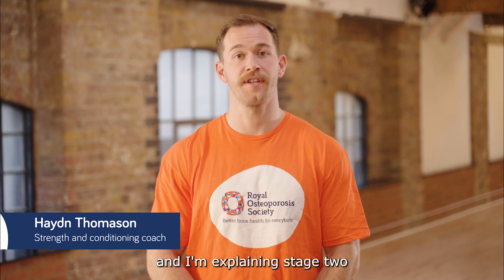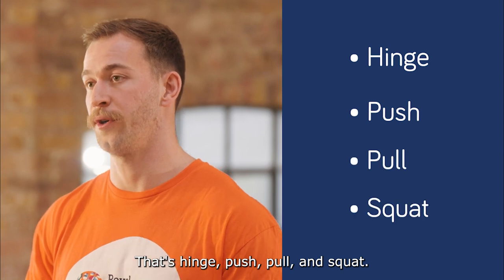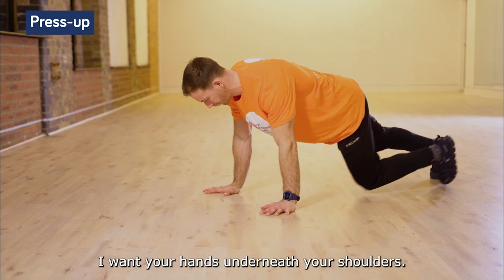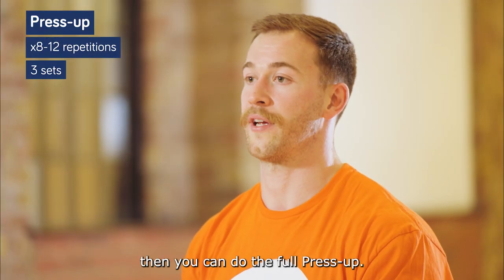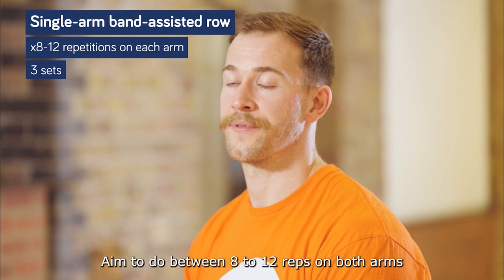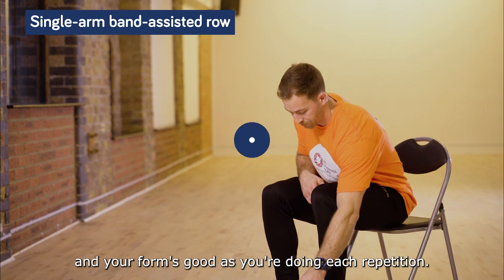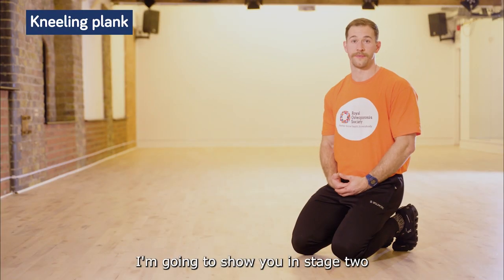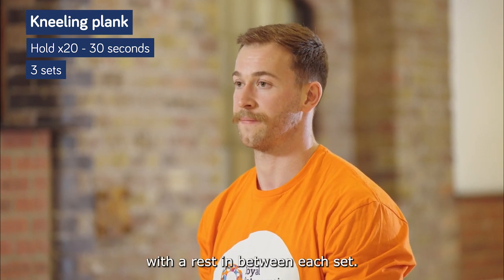Muscle strengthening exercise for your bones - Stage 2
0:00 Introduction
0:23 Hinge - Brand-assisted Romanian deadlift
0:59 Push - Press-up
1:51 Pull - Single-arm band assisted row
2:49 Squat - Hands-free squat
3:19 Extra exercises
3:28 Brace - Kneeling plank
4:01 Lunge - Dumbbell lunge
4:31 Step - Step-up
5:02 Summary